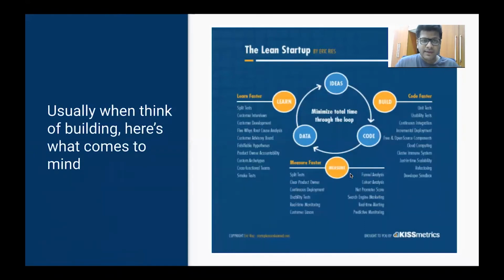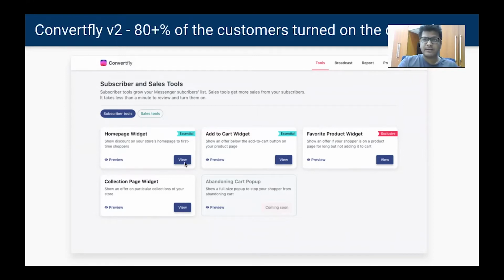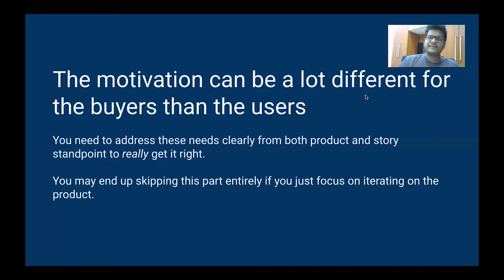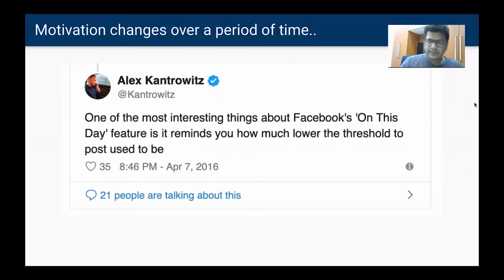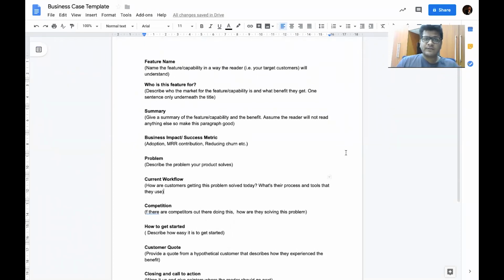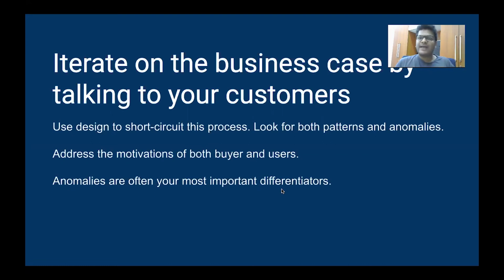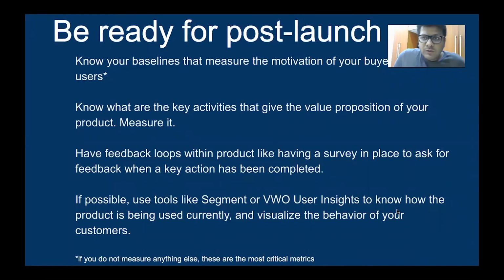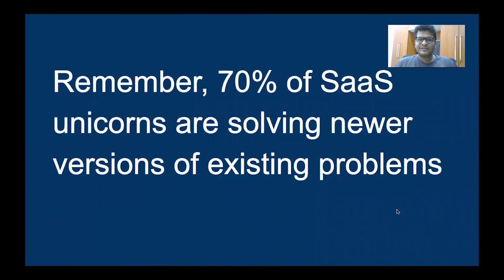Build Customer-Centric Products By Getting The Business Case Right And Optimizing The Metrics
For a long time now, businesses have focused on optimizing website/mobile conversions and defining their success with it.

However, things have changed!

Ashwin Gupta, Head of Growth at Wingify, shows us how to invest in the overall customer experience and optimize the metrics that matter most for long-term growth.

▼▼▼  Key Takeaways ▼▼▼

- How to write business cases that empathize with your potential customers
- Learn what needs to be tested in your product and why
- Realize the potential of iterations and how to get these right
- How to stay on track with post-launch feedback and experimentation

▼▼▼ Additional Resources ▼▼▼